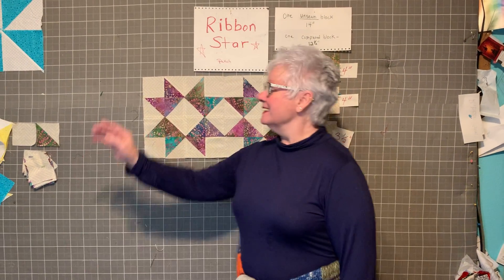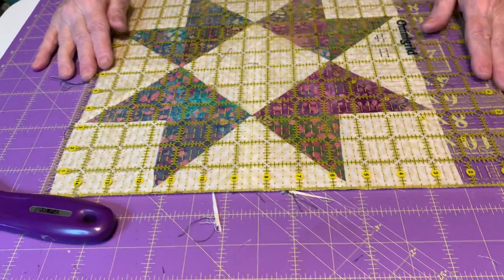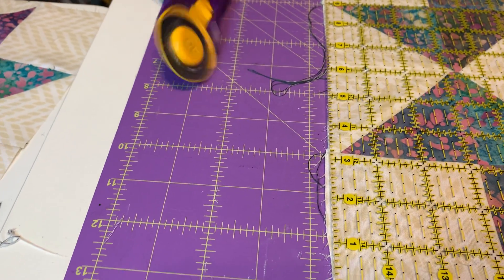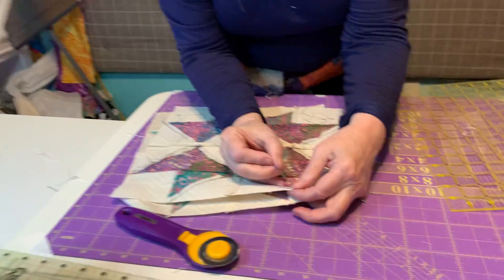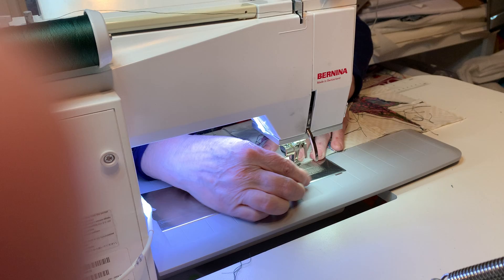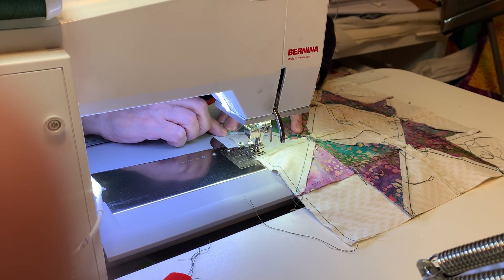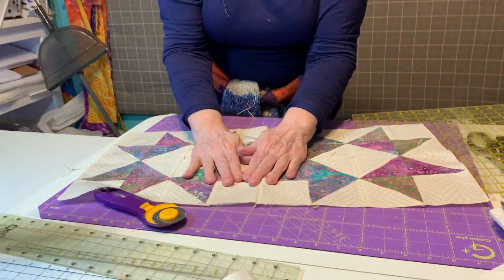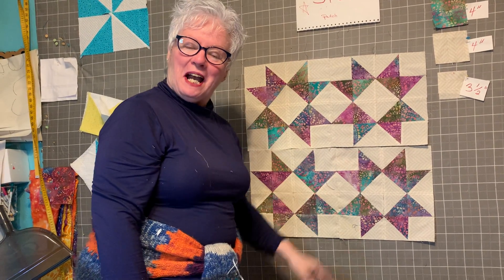PART........3. Ribbon star patch quilting!!!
Part 3. Sew the square pieces together into a block and iron then trim the edges around if needed as square up with ruler on the block.
Two blocks-pin the seams to match or meet together then sew along with 1/4 inches seams then iron. Repeat to make from part 1 toward 3!!!
Done!  Happy quilting!!!